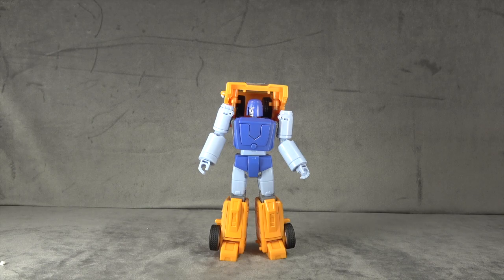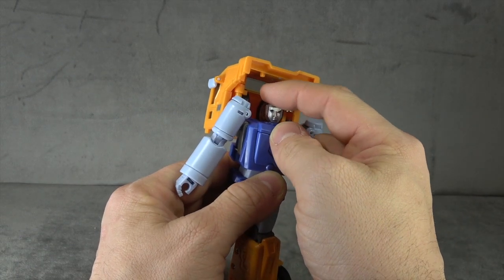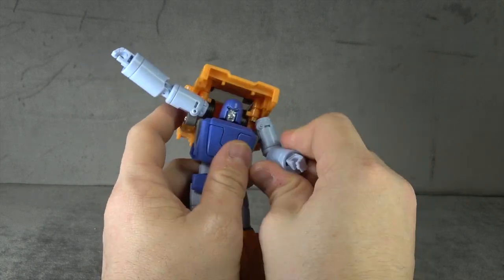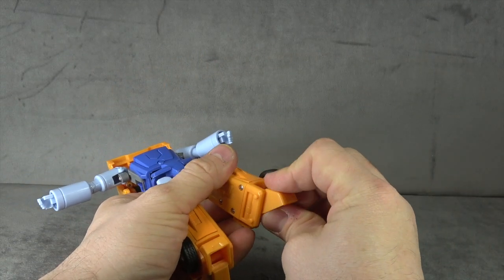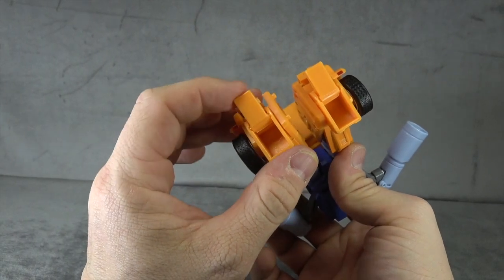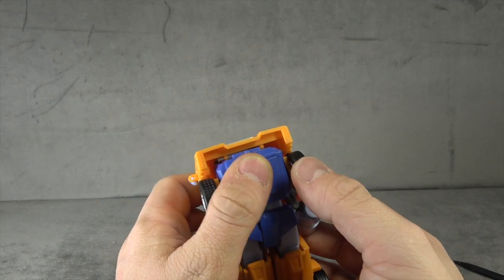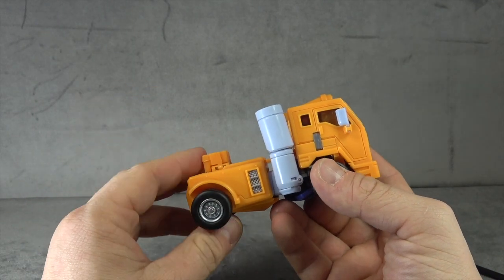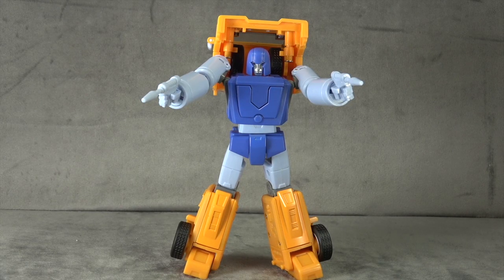Final Victory (3 Mighty Warriors) Reckless Combat (Huffer)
3 warriors can be purchased at East Coast Toys
Tell em Skully Sent ya

This is a review of Final Victory (3 Mighty Warriors) Reckless Combat (Huffer).  where we take a look at the figure, accessories, and talk about what you get for low low prices.

Thanks Again!!!